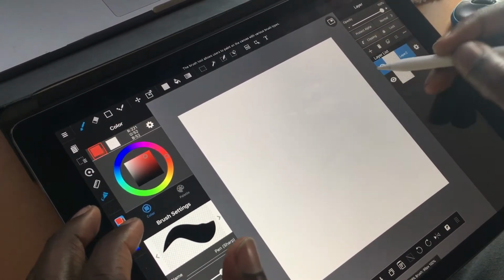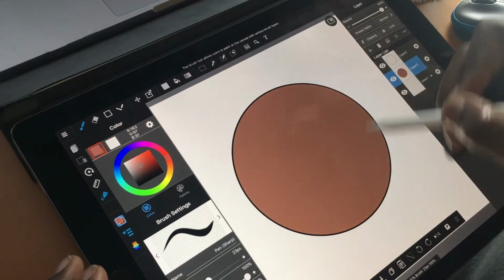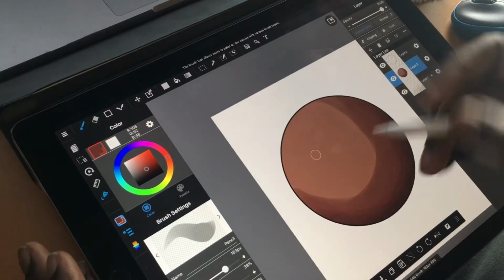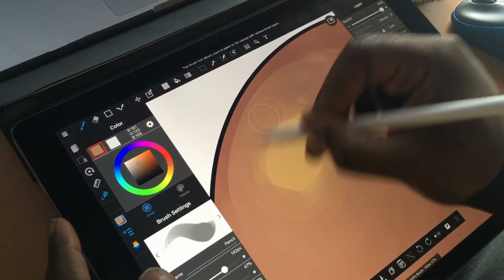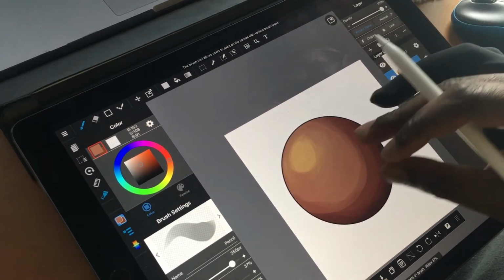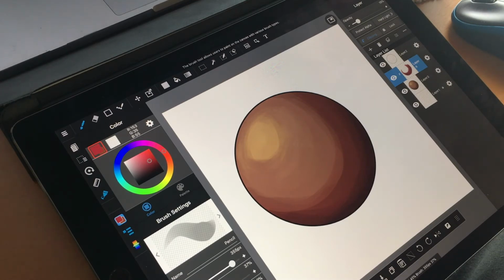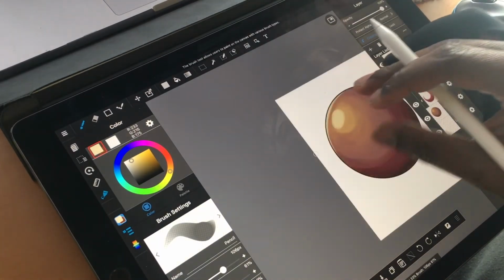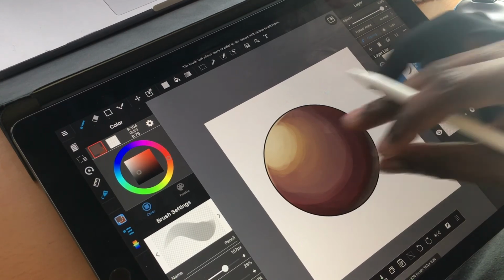Coloring Darker Skin Tutorial - Medibang Paint Pro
Coloring/shading how I color darker skin colors. I am using Medibang Paint Pro to illustrate my process. It is a great and free software to use. Hope this video helps you.